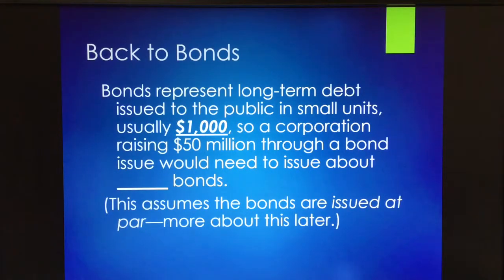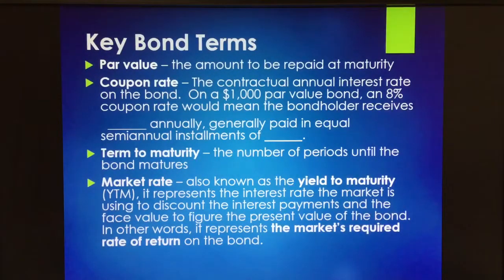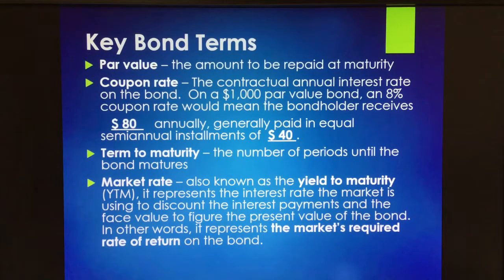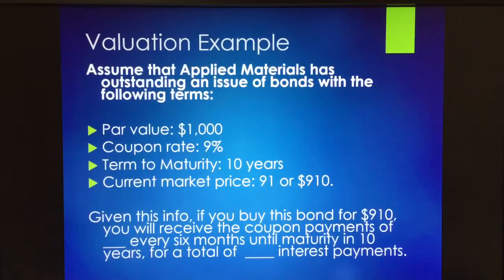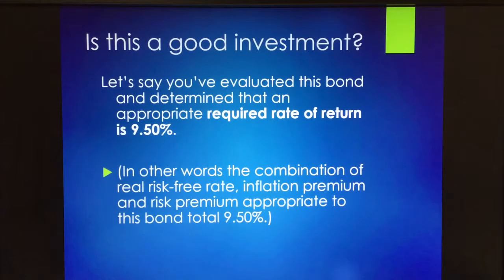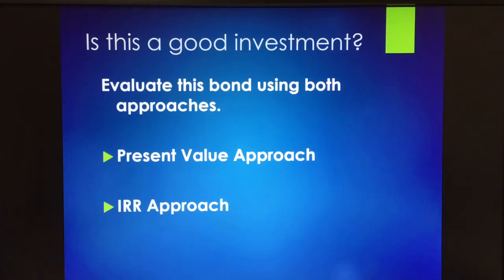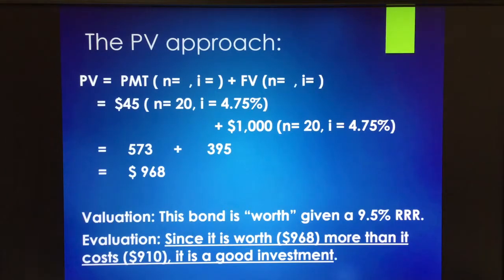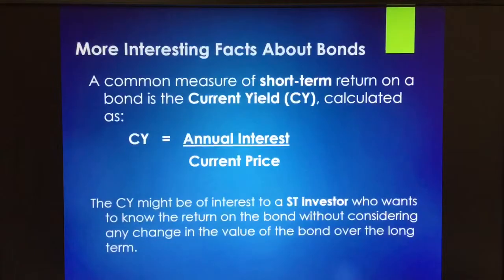Managerial Finance Ch 6 Bonds, pt 2